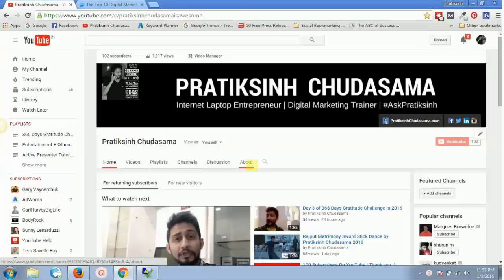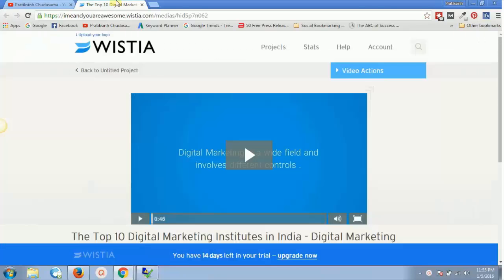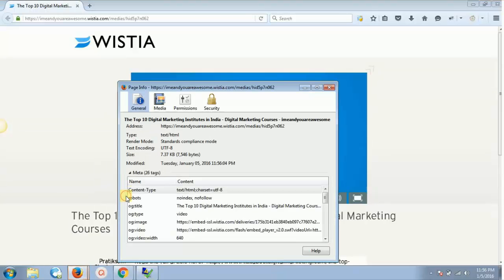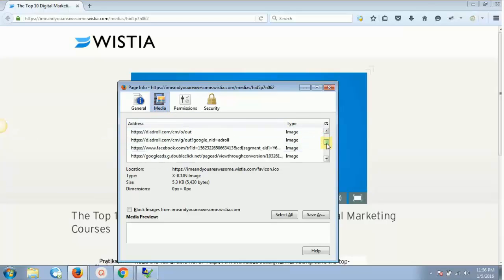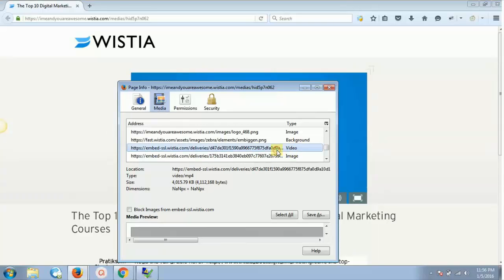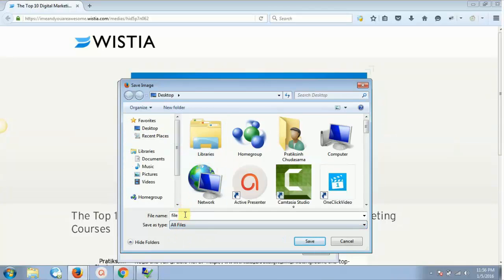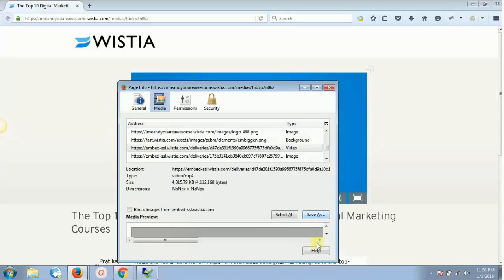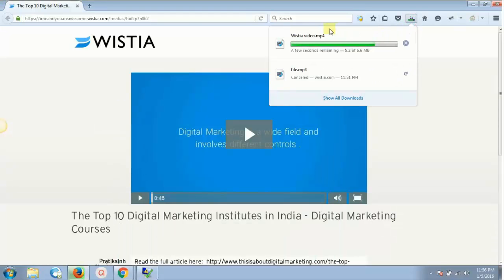How to Download Wistia Video in Under a minute - Solved (No Software Required) 2016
In this video you will see how you can download wistia videos without any software or long process.

You will be able to download a wistia video in under 1 minute.

Watch the video now and .